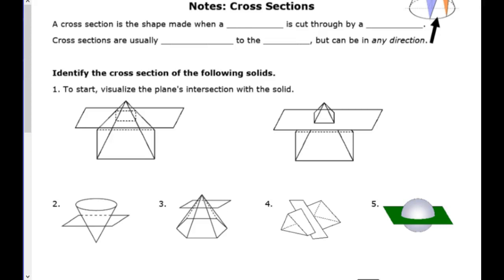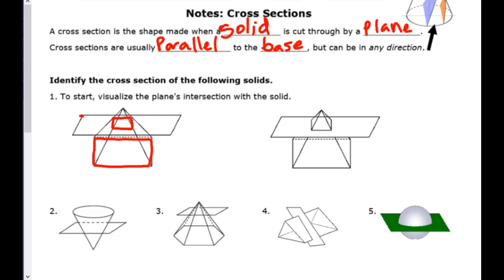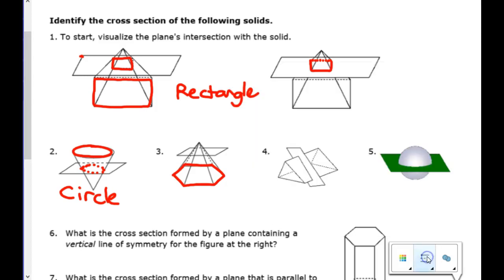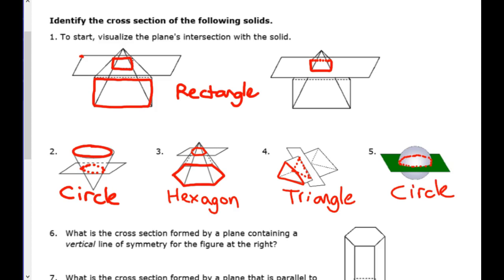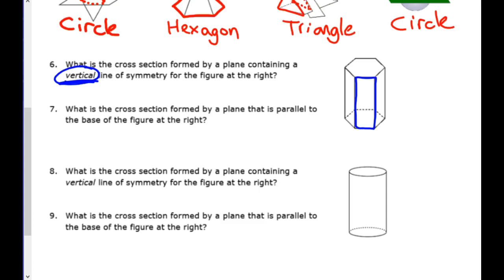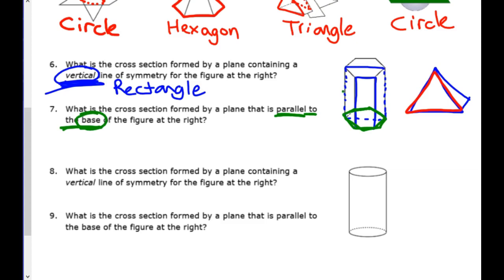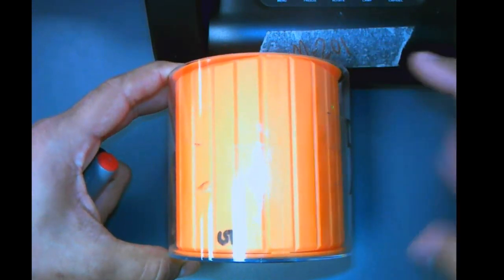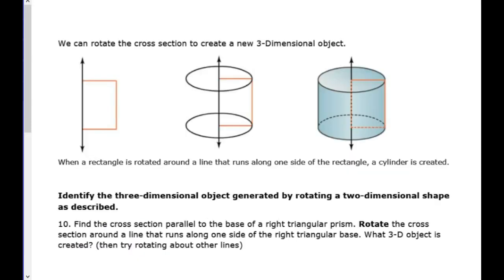4/3/18 Notes Cross Sections pt 1